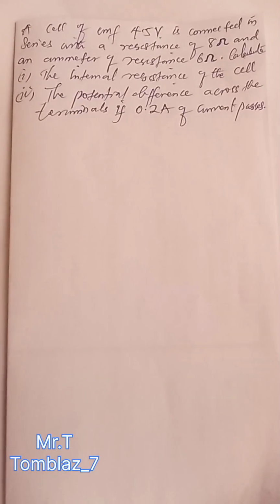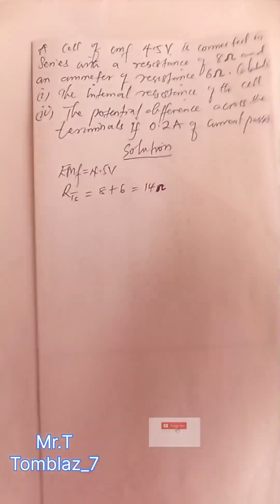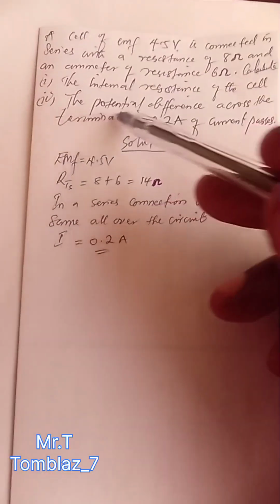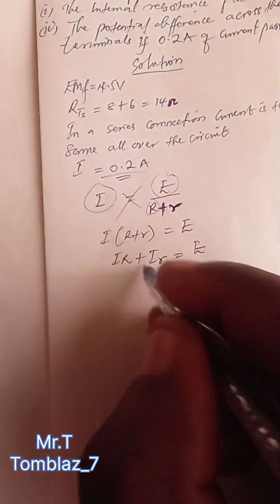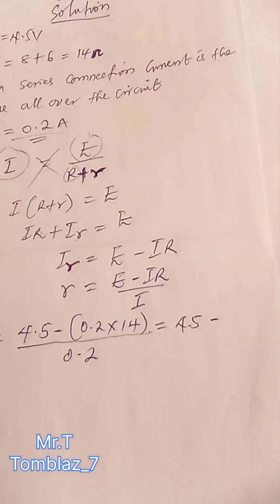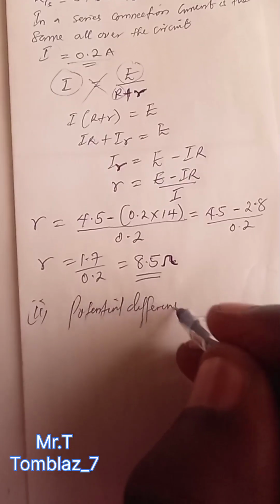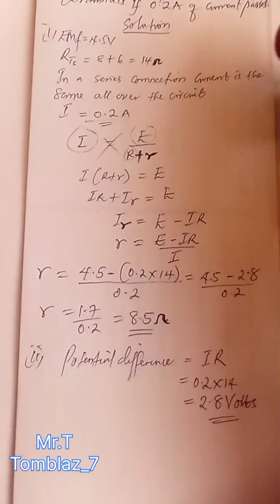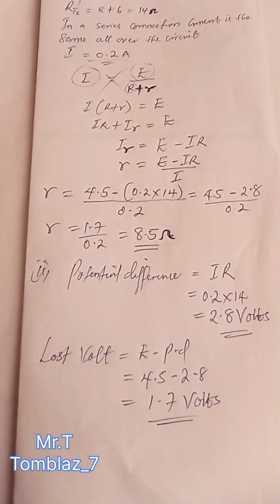Internal Resistance Calculations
calculating internal resistance
Calculations in Physics